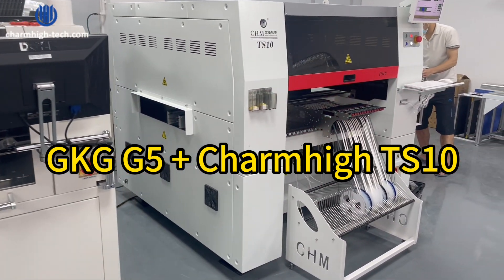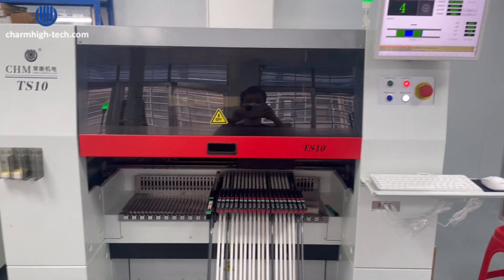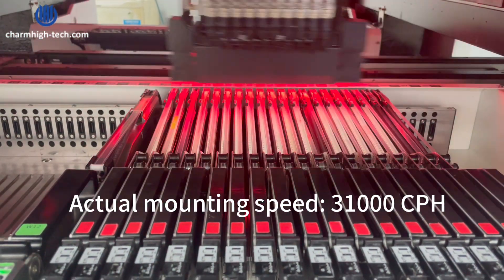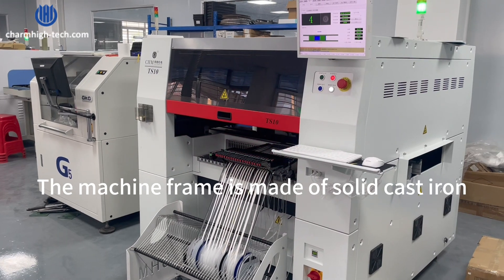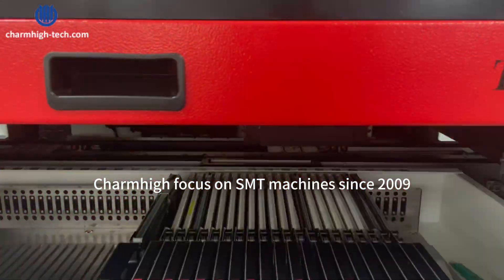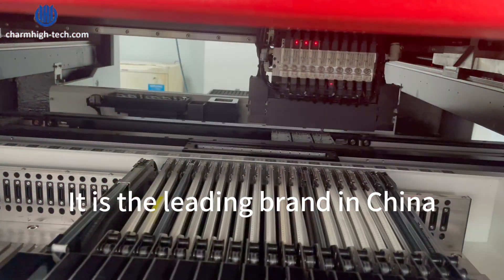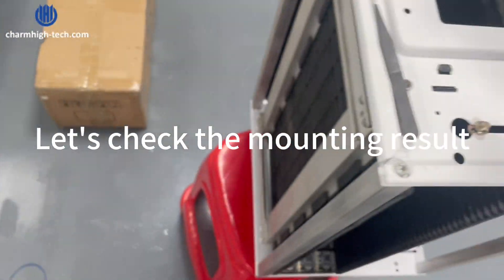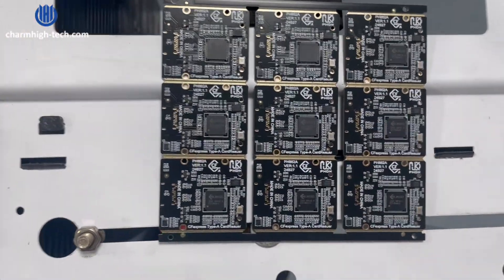GKG G5 + Charmhigh TS10 Ten Heads Pick and place machine - Customer site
Charmhigh TS10 highlight:
1. Support CPK detection, min component 01005
2. The Y-axis adopts twin servo motor control system
3. Automatic thermal Compensation correction system
4. Built-in Vacuum Pump + solenoid valve structure
5. Automatic nozzle change(37 sets nozzle library)
6. PCB Support Device
7. Dual mark camera, good for bigger PCB

Tech support:
Kimi Liu
Charmhigh Technology Limited